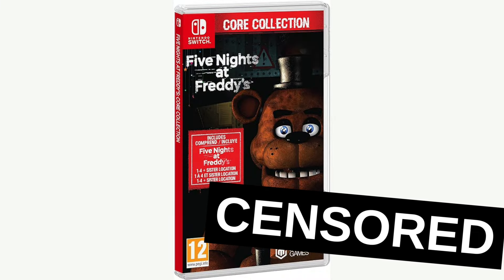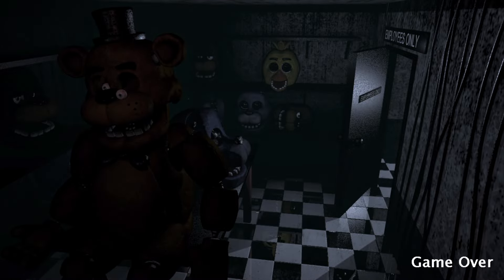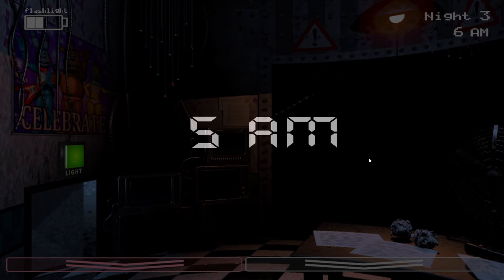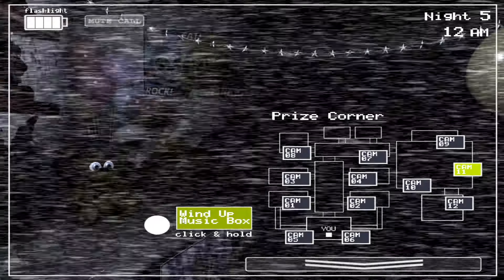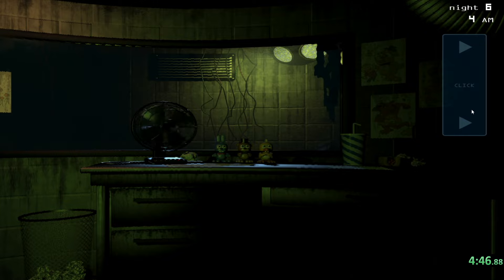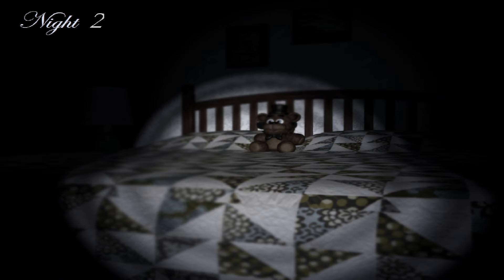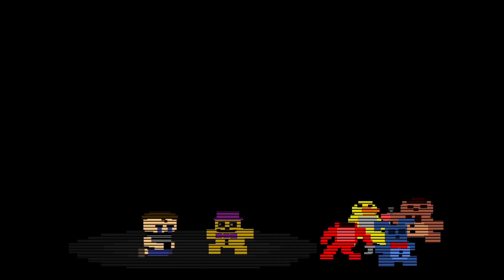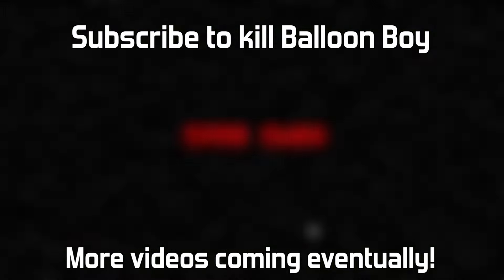Becoming an All-Star in Five Nights at Freddy's (FNaF 1-4)